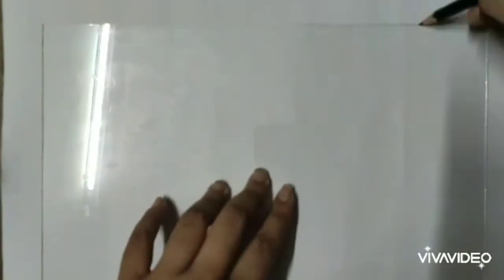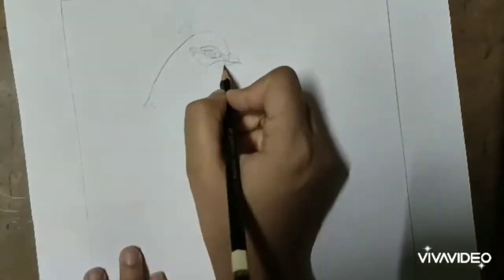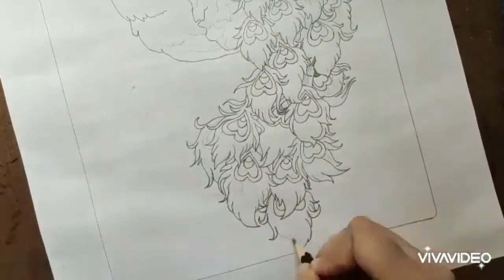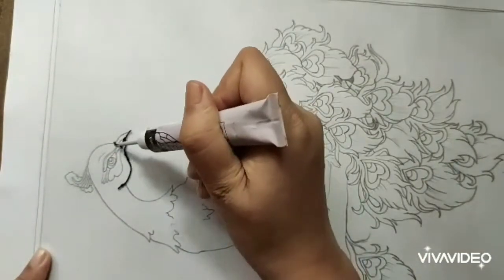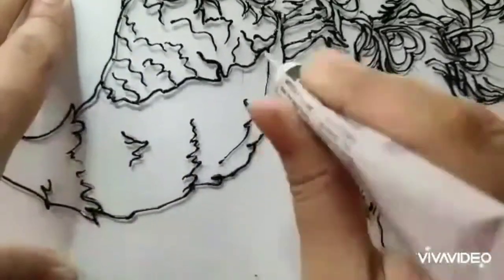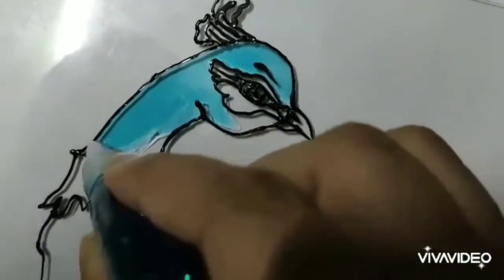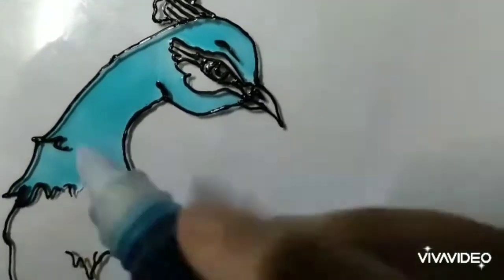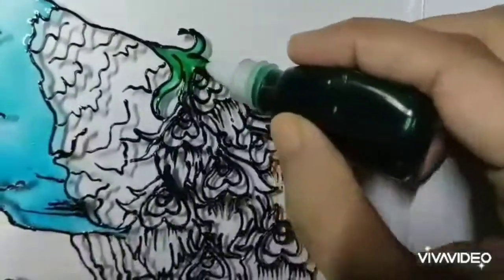TUTORIAL 1: On Easy Glass Painting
This Video is especially designed & posted for the beginners. You can ask your doubts or queries if any, through comment down section below.
One more video on glass painting is coming very soon.
Here, I have used "Camel Glass Colours(Water based)". You can use any other glass colours as per your choice.